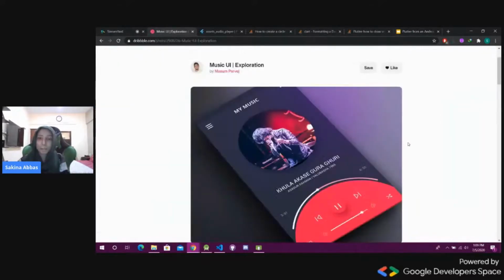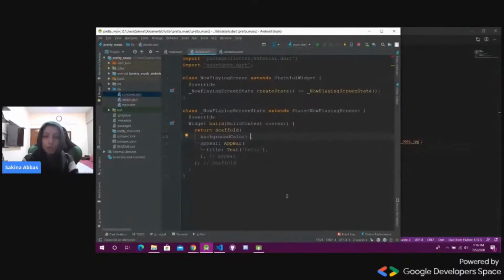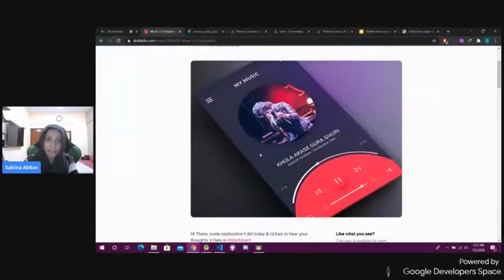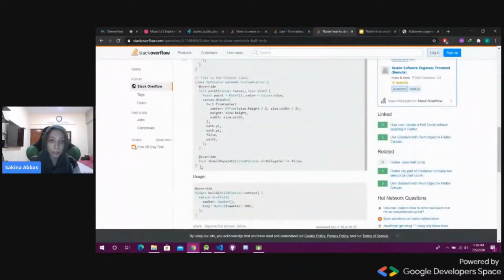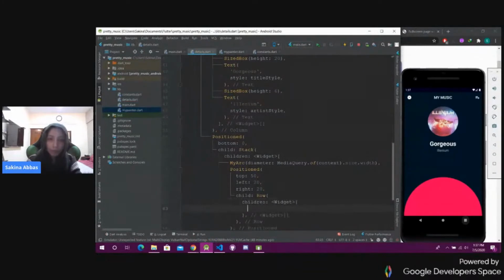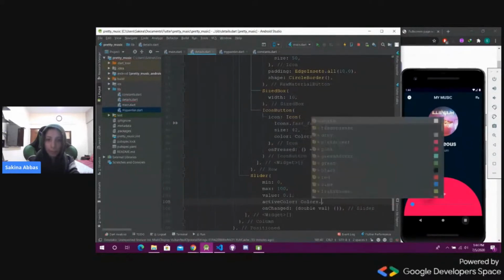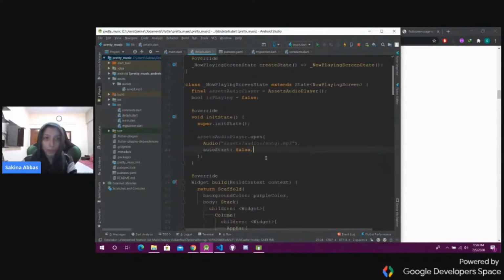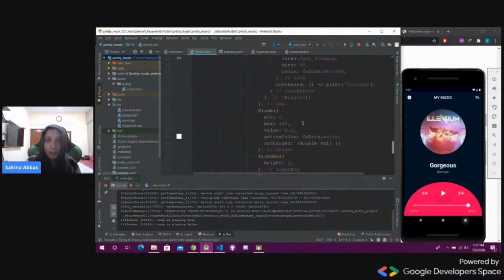Building UI in Flutter in Record Time - Sakina Abbas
Regardless of where you are, we welcome you to join our livestream along with other Flutter enthusiasts from around the world to experience FlutterDay.

Speaker: Sakina Abbas, Co-Founder & CEO, ReacTree
Topic: Building UI in Flutter in Record Time